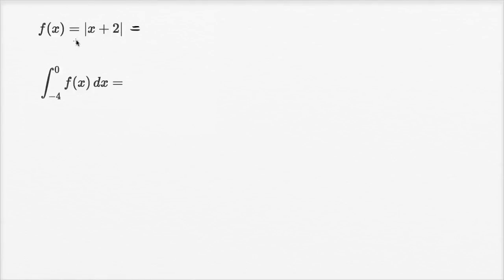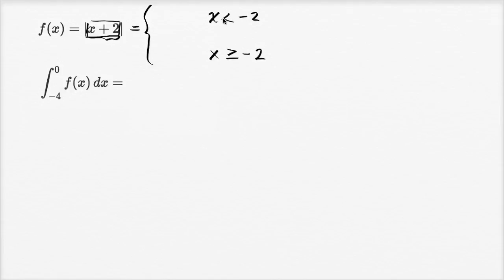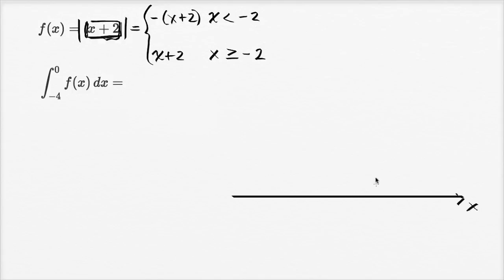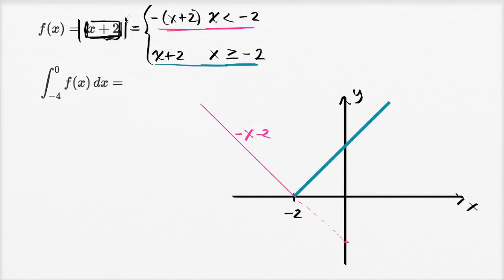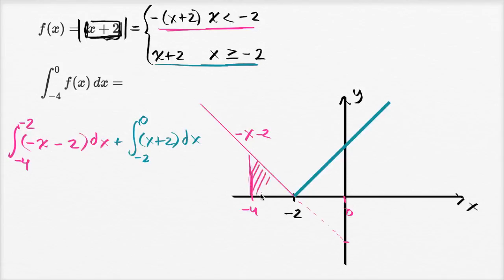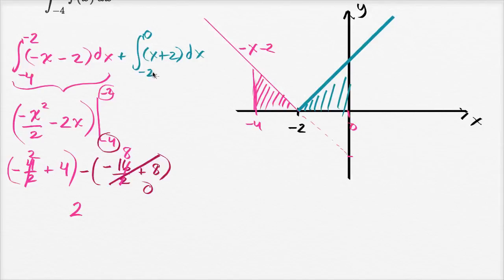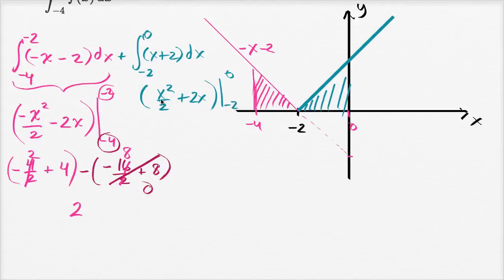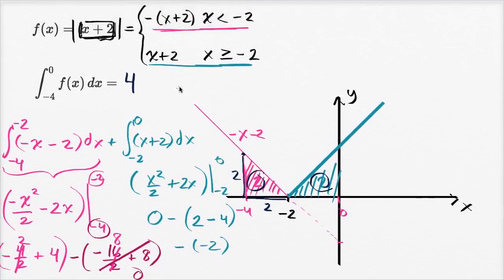Definite integral of absolute value